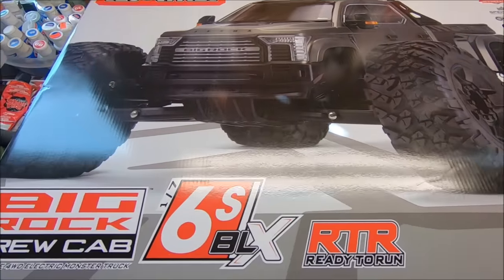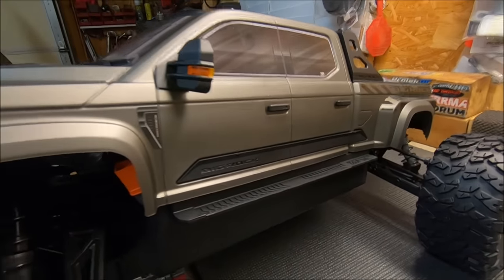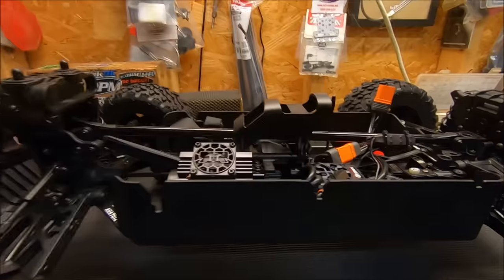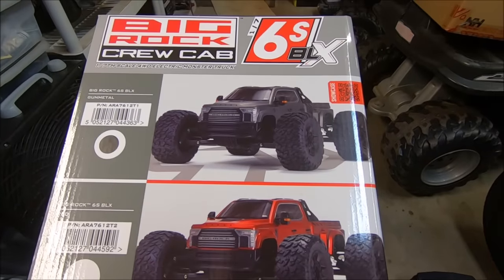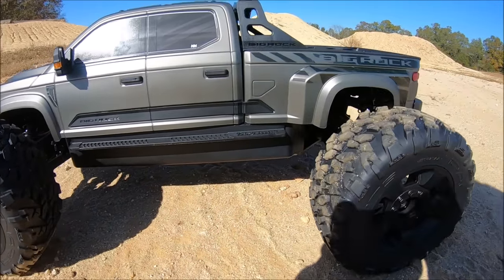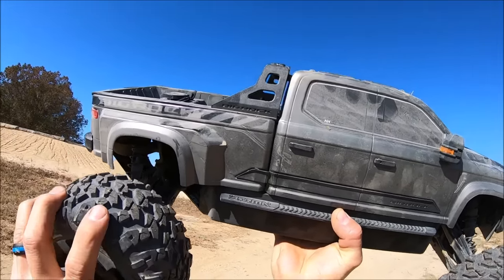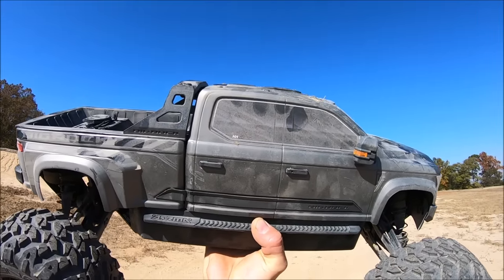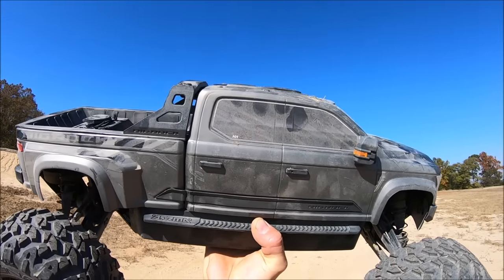NEW Arrma Big Rock 6s! First look and Stress Test BASH!!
Out with the New Arrma Big Rock Crew Cab 6s 1/7 scale! This is Arrma's best scale design yet on a truck body! It looks so nice and is super tough! Sporting a 6s electronic system and nice hardware this truck is tough and a blast to drive! This is my first run and impressions with it and there is more to come! HUGE Thanks to Arrma and Horizon!!